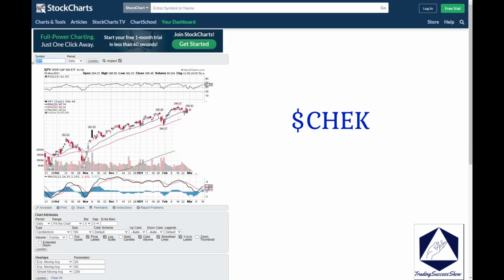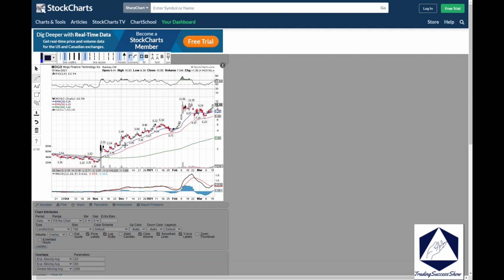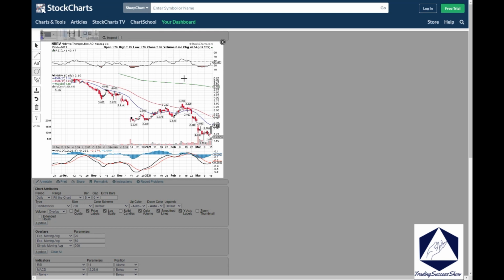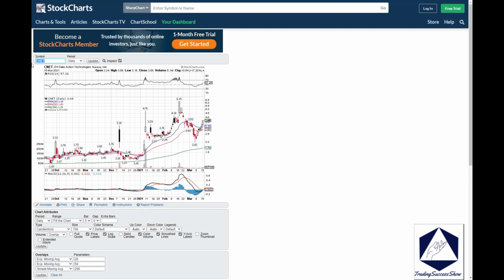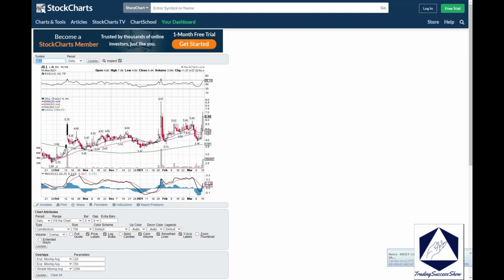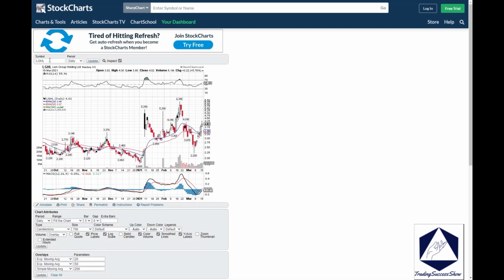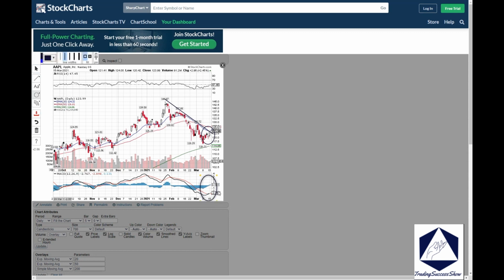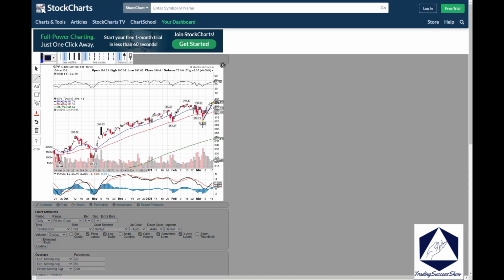Add these stocks to your list - Ready to fly $ENZ $LOTZ $DPW $NBRV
Welcome!
It is time to fly, RSI, MACD curling up,  if not started already... Stock on watch
and some technical price levels... $ENZ $LOTZ $DPW $NBRV...  Bonus $VISL and $MOGO

StockTwits for more Technical Analysis and Charting during the market hours

***TubeBuddy Link***
A YouTube Analytics site that I pay a monthly subscription for and recommend to anybody looking to maximize their YouTube reach and SEO optimization. TubeBuddy offers a free program and three-monthly subscription options: Pro, Star, and Legend, all of which provide additional benefits. This link will direct you to TubeBuddy’s options.